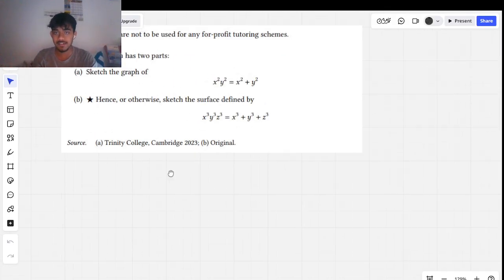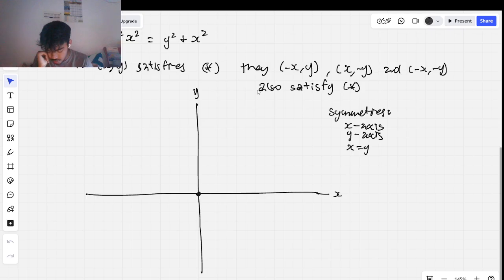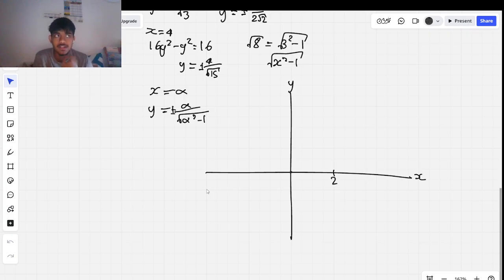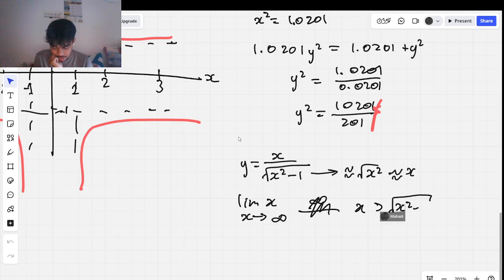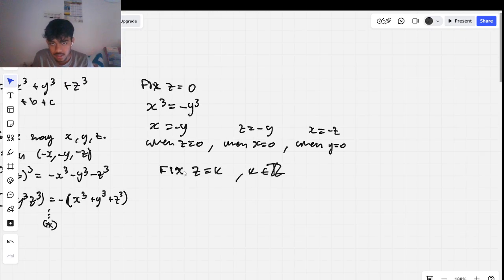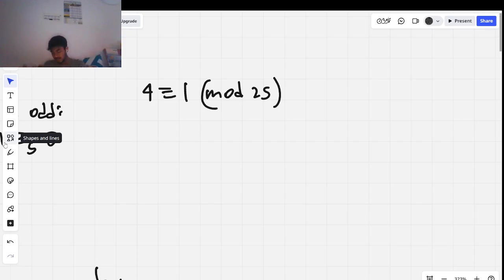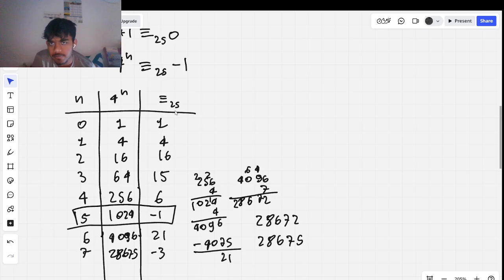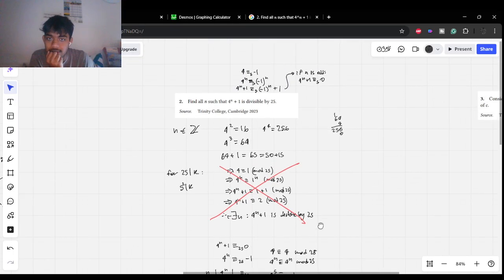Cambridge Interview Questions, Interview practice PART 1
Hello, the whole point of me doing this is that I want to improve at thinking and doing maths as if I had an audience, and I thought uploading myself doing random questions may be useful, especially to me.

This is raw struggling. I hope you suffer watching me suffer doing this. (I did enjoy the maths though.)

The questions seem to be from Trinity College, Cambridge 2023, idk tho, they're still pretty cool.